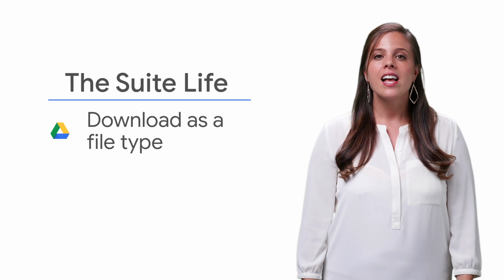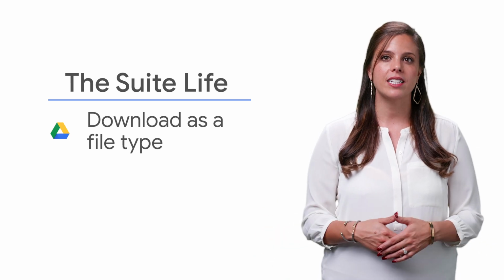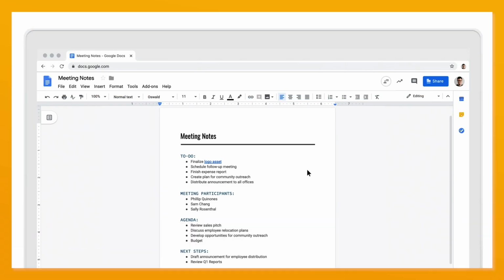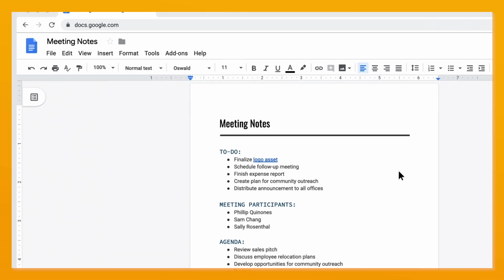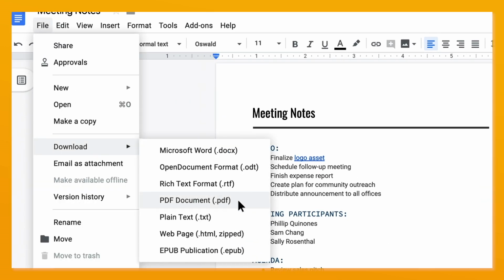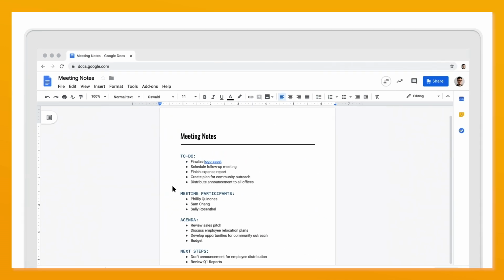How to download files from Google Drive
In this episode of Google Workspace Productivity Tips, Laura Mae Martin shows you how to download any drive document into whatever file type you need for your projects.

Product: G Suite Google Drive; fullname: Laura Mae Martin;